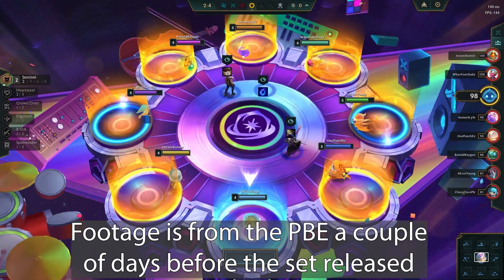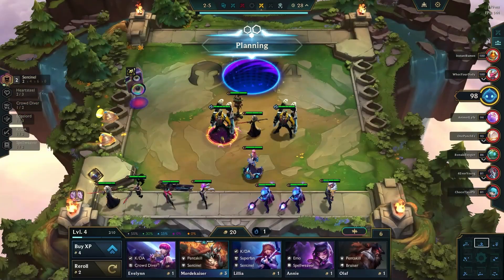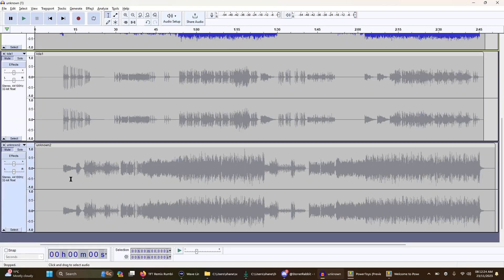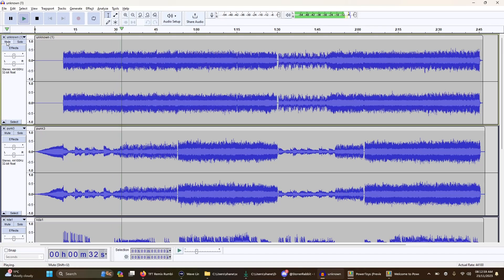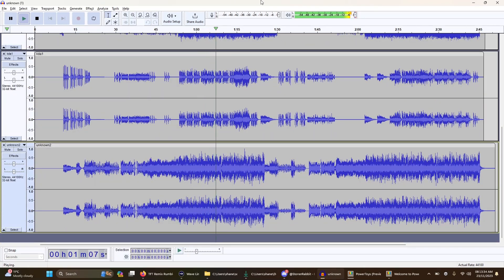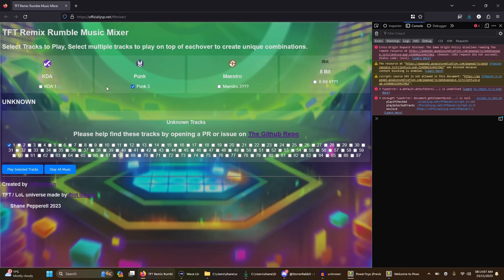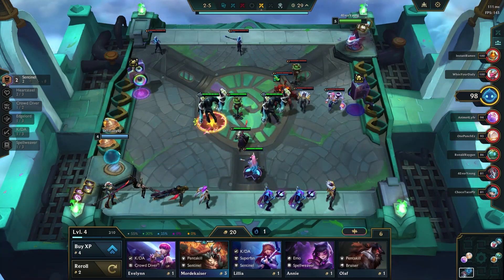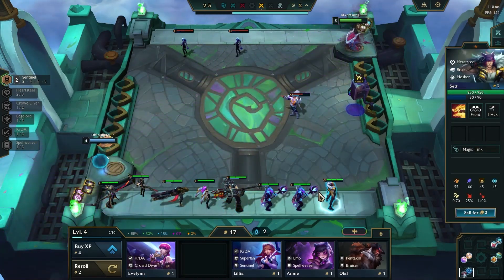TFT Set 10: Music Decomp + How you can make your own tracks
Recently i decompiled the Music from the latest Teamfight Tactics Set. We can then take that extracted audio and use it as source material to create our own custom track. this is how you can help.